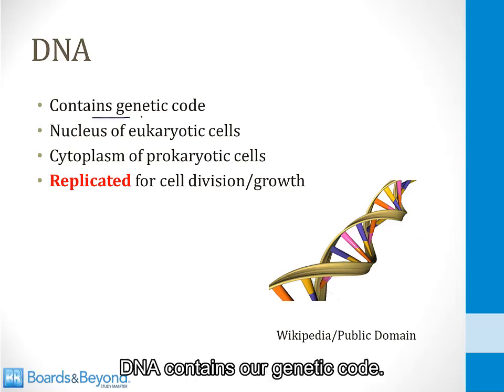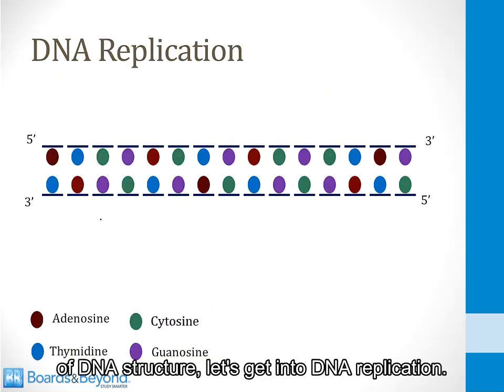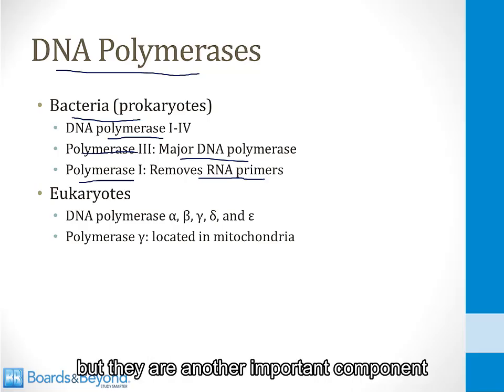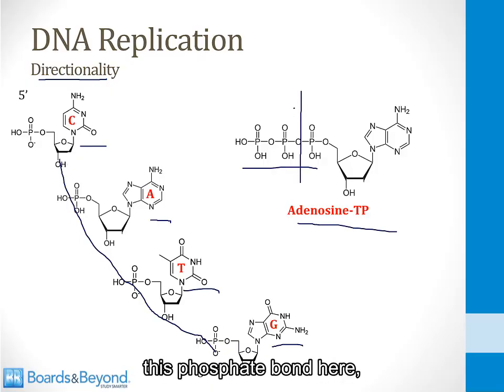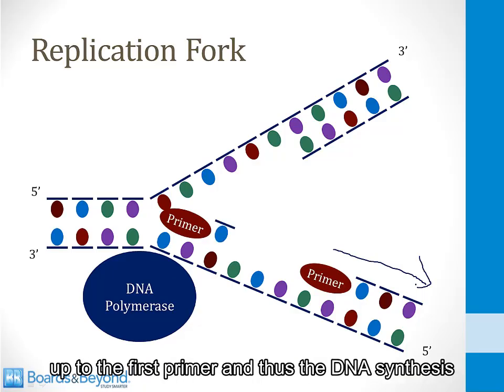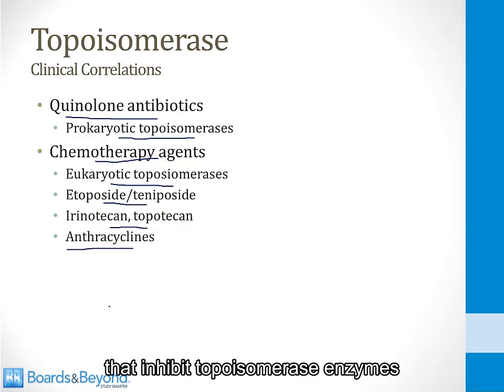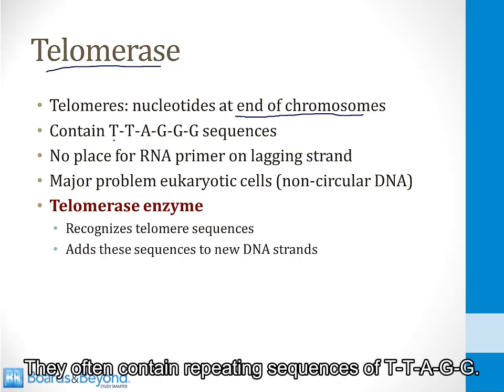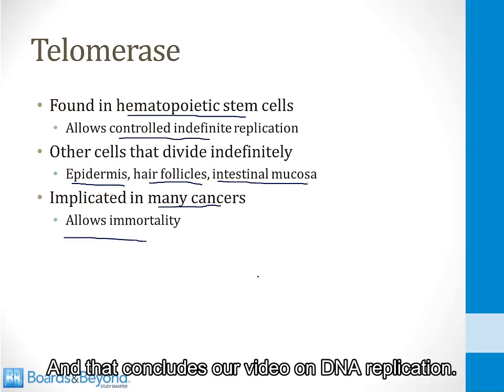Cyto 1.1 DNA Replication